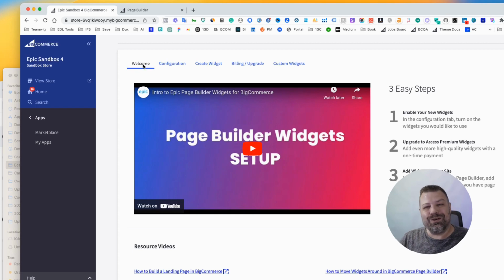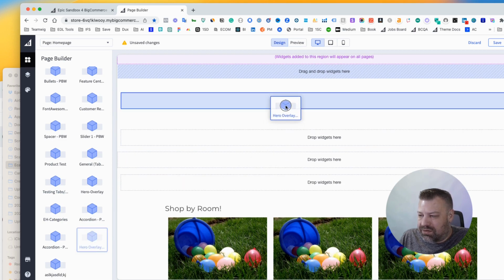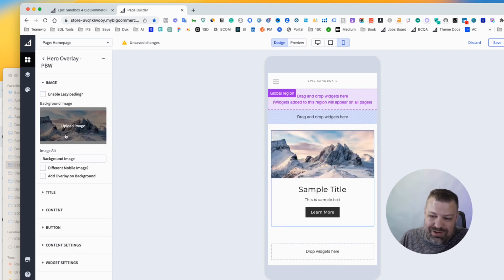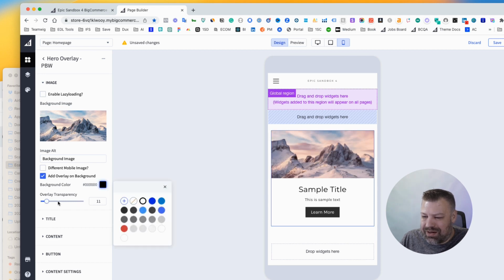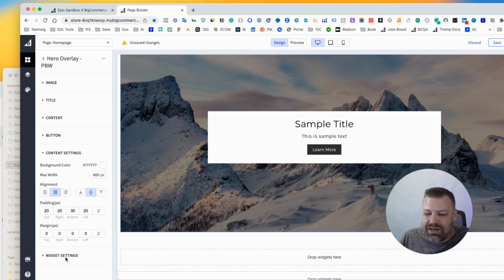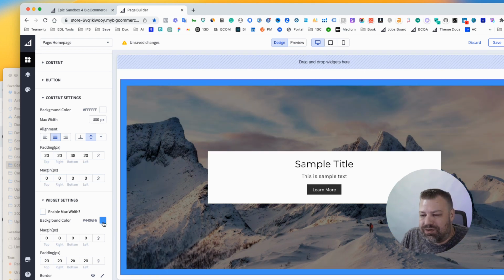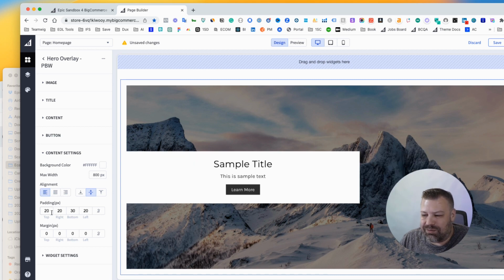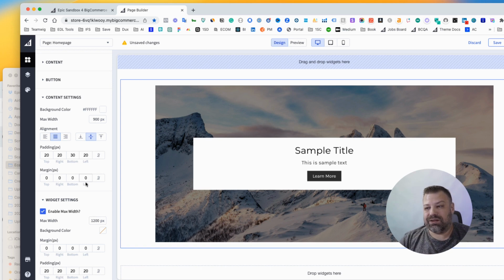Hero Overlay Widget for BigCommerce in Epic Page Builder Widgets App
In this I'll show you the beauties of the Hero Overlay Widget!
How to get it and how to customize it.

-Timestamps-
00:00 Intro
00:12 How to install it
00:33 Widget option
00:55 Change images
01:44 Title
01:55 Content section
02:38 Background
02:55 Widget settings
03:45 Outro